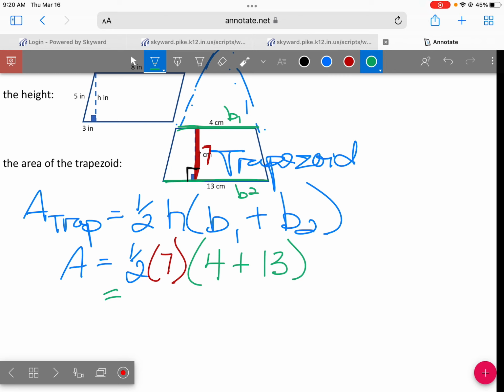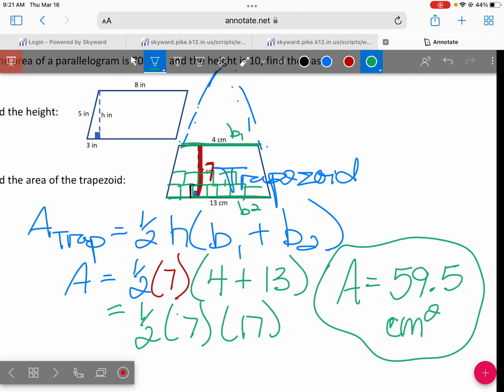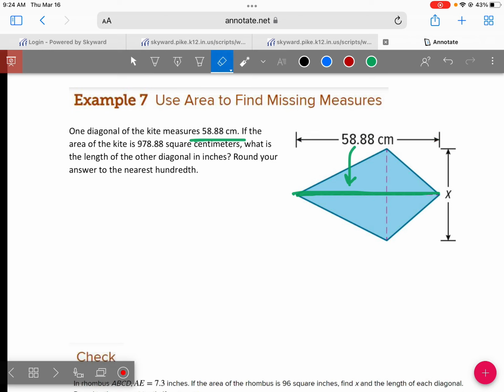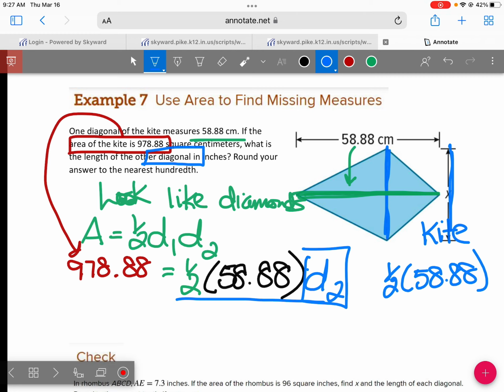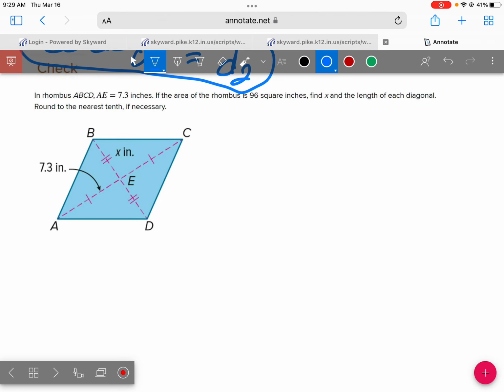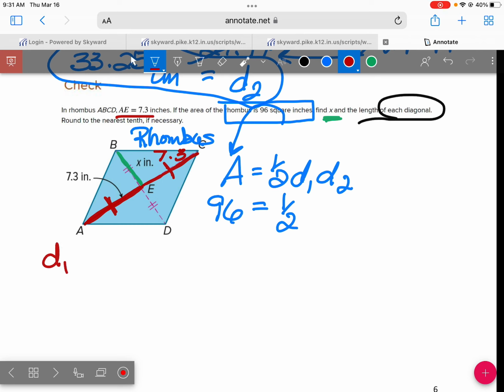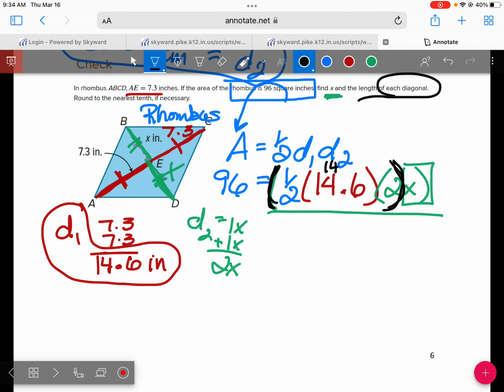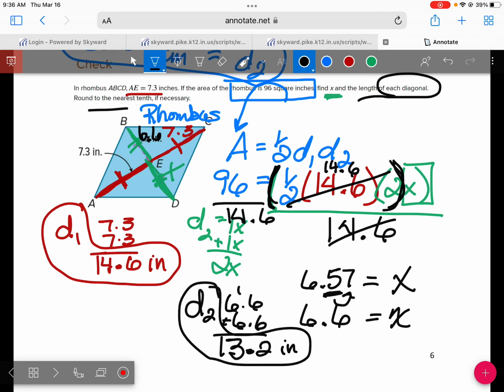Area of Quadrilaterals Day 2